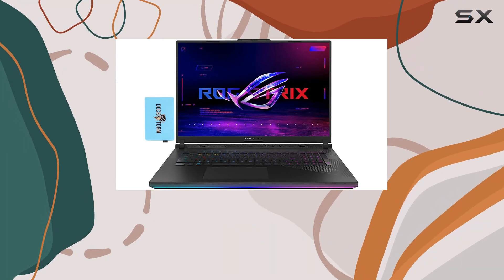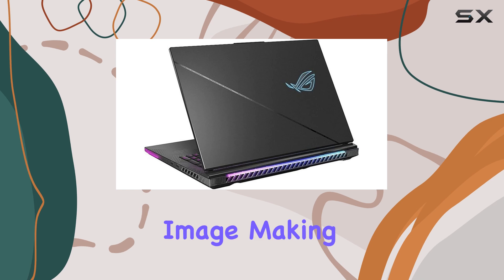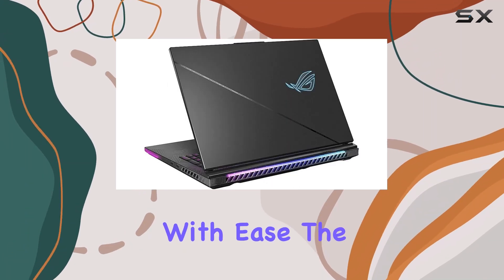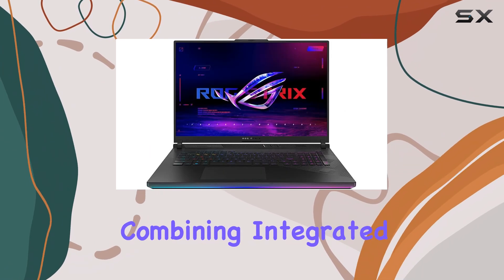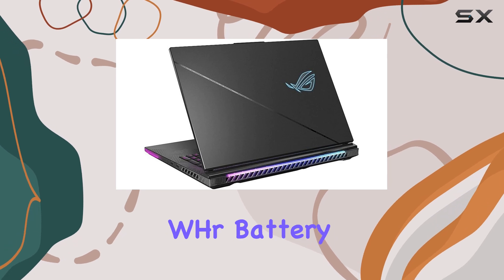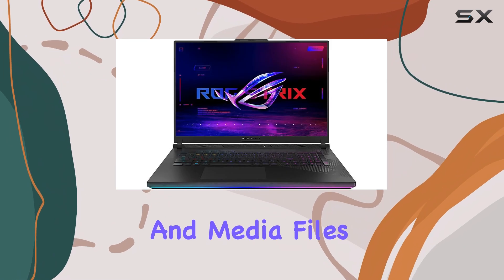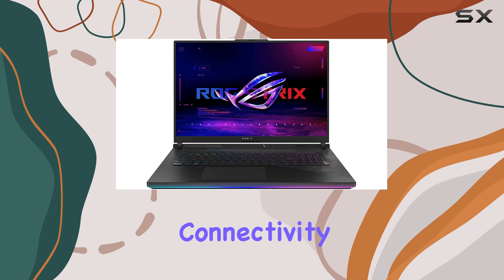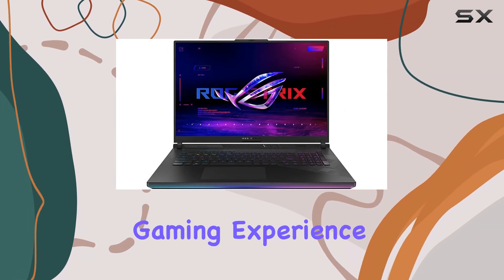ASUS ROG Strix Scar 18: Ultimate Gaming Beast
0:00 Intro
0:07 Review

Things that we mentioned in this video:
ASUS ROG Strix Scar 18 : B0CTWX9N8S